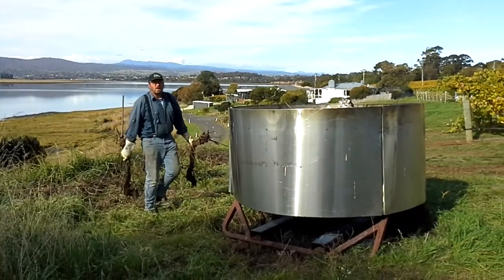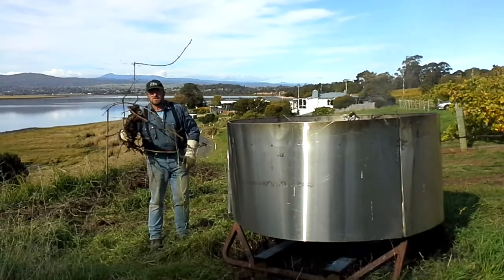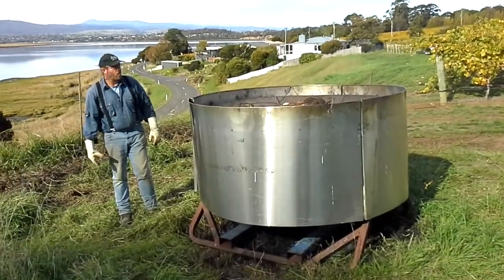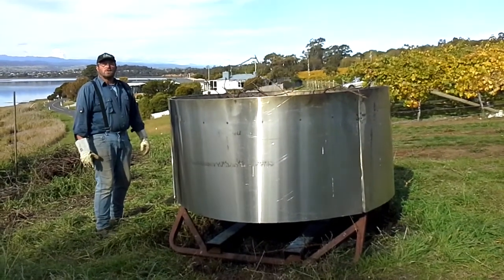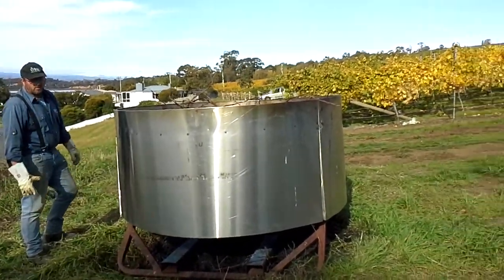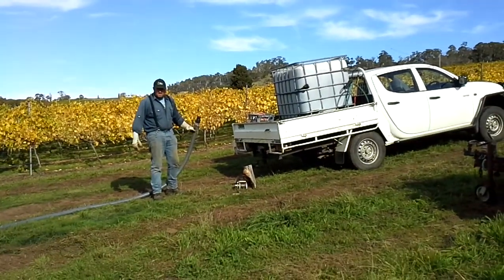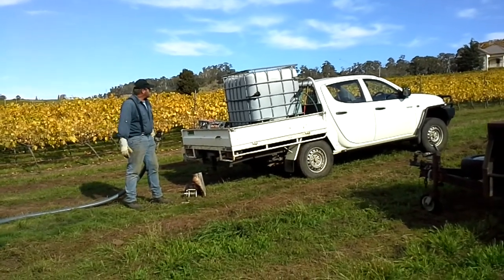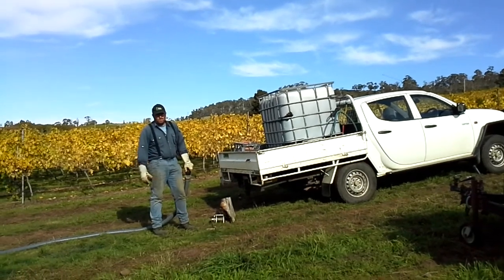KON TIKI TAS STANDARD Deep Cone Kiln